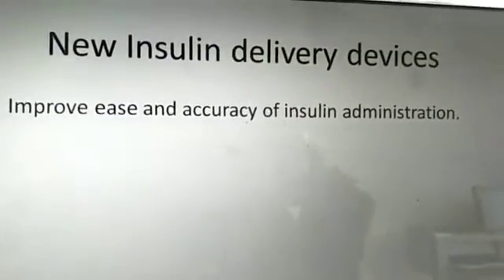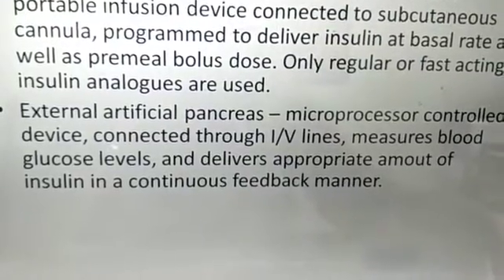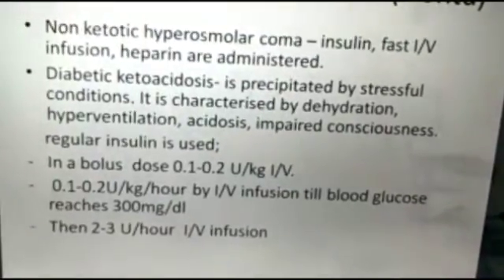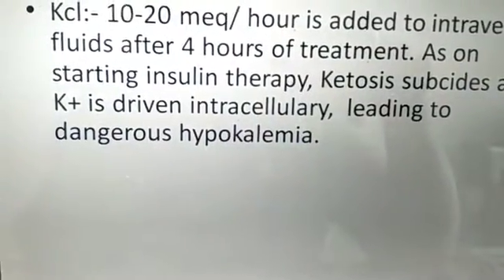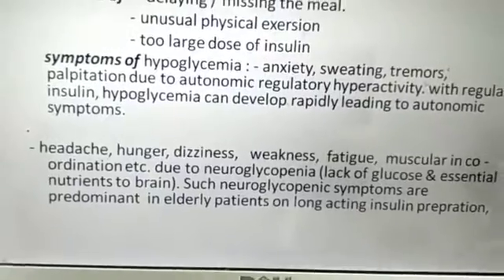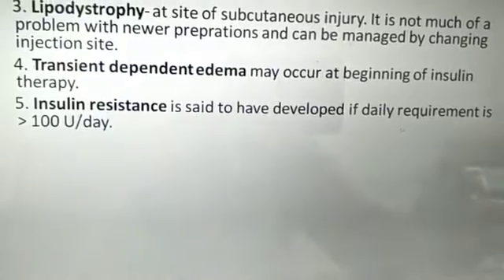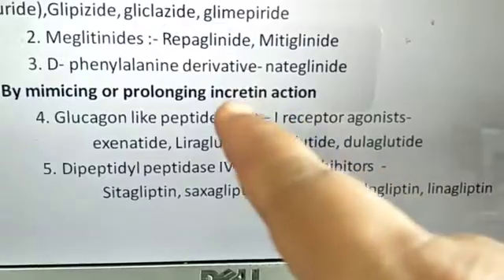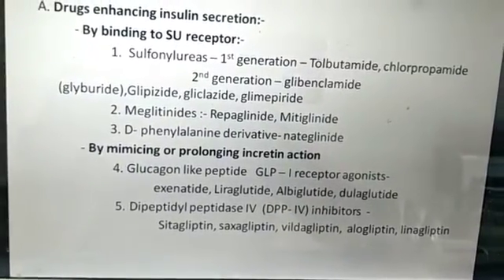Revised Antidiabetic 3